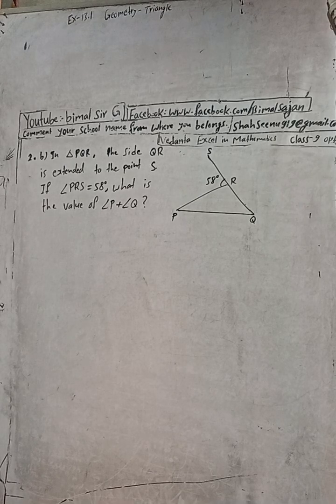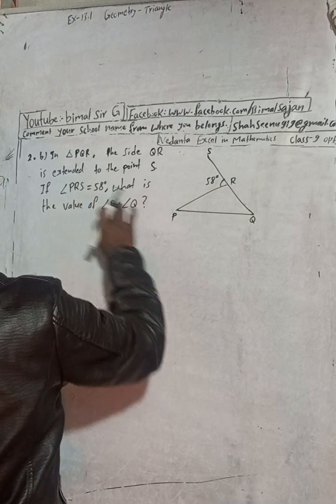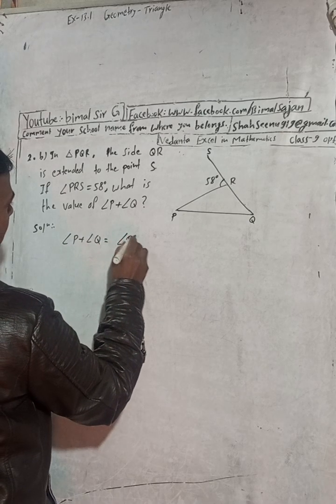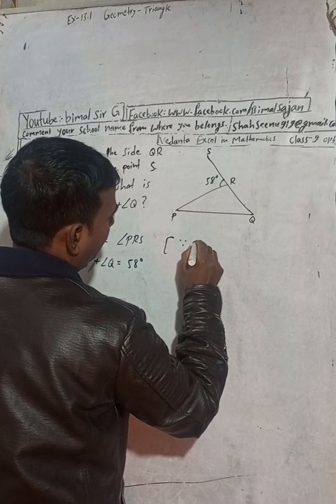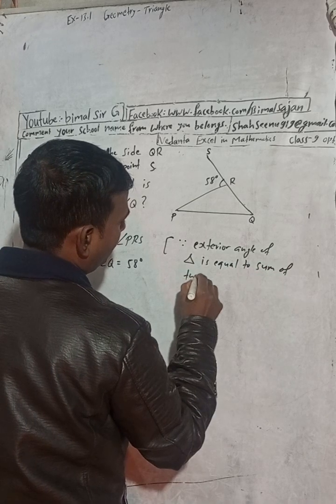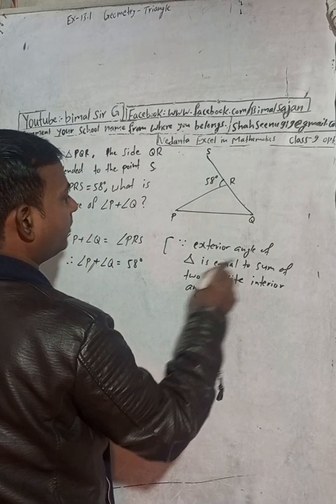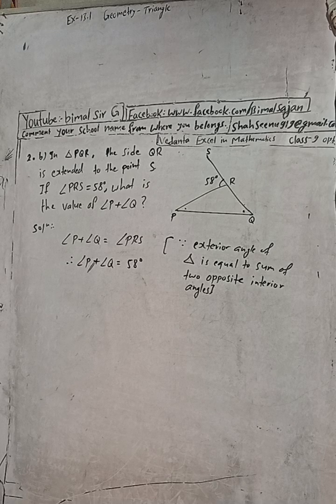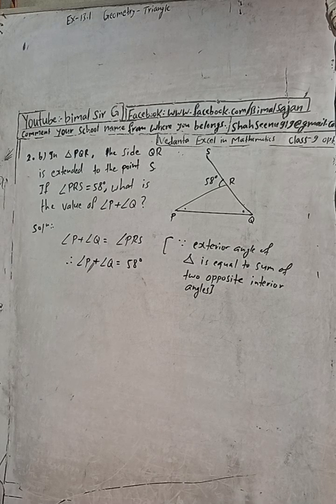class 9 Ex-13.1 Q2b) Geometry - Triangle | Vedanta excel in mathematics class 9 and 10 solution Cma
class 9 Ex-13.1 Q2b) Geometry - Triangle  | Vedanta excel in mathematics class 9 and 10 solution Cmath